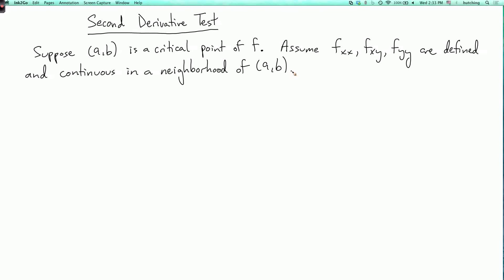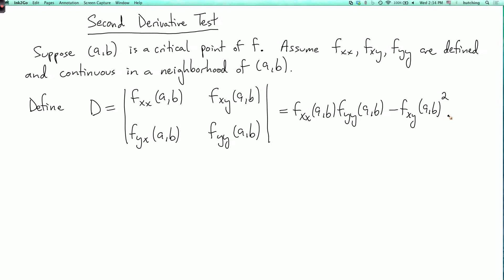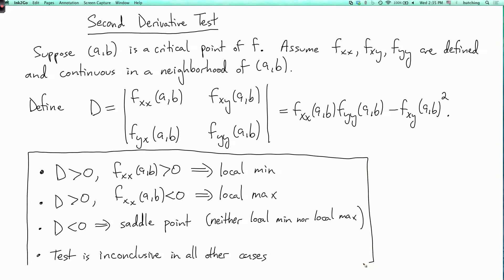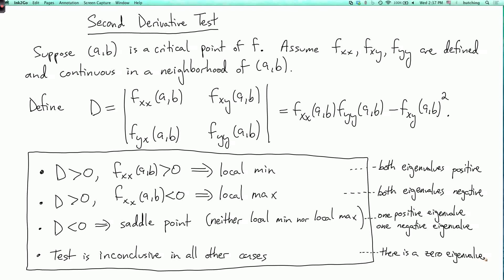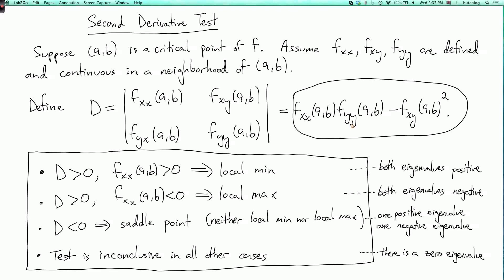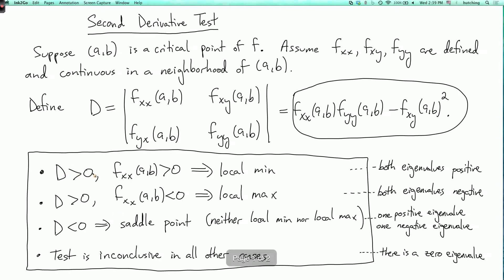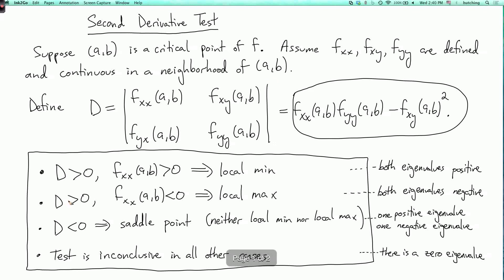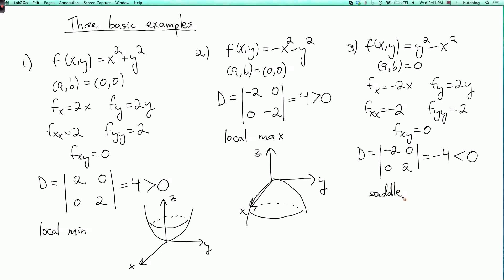Multivariable calculus 2.5.4: The second derivative test